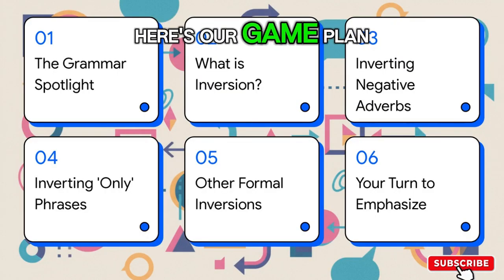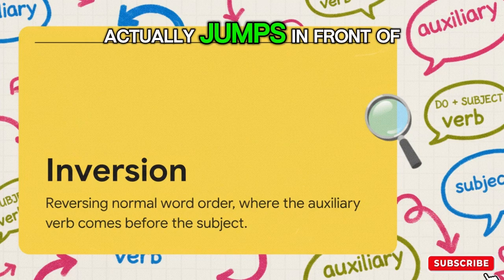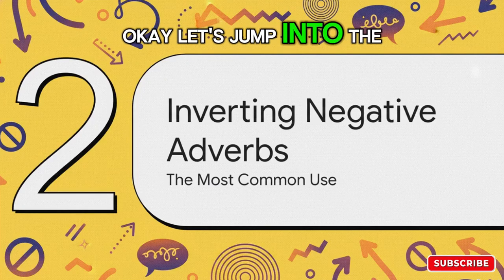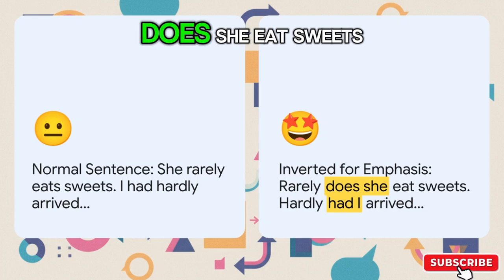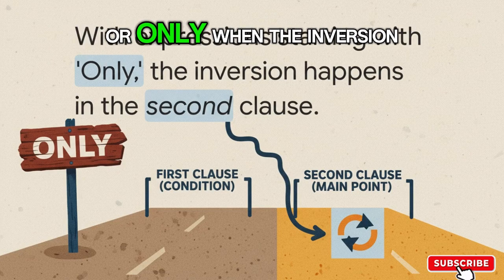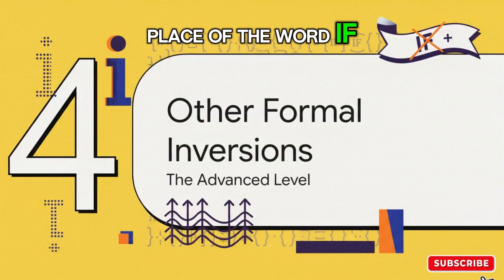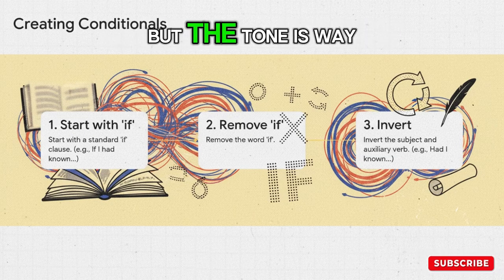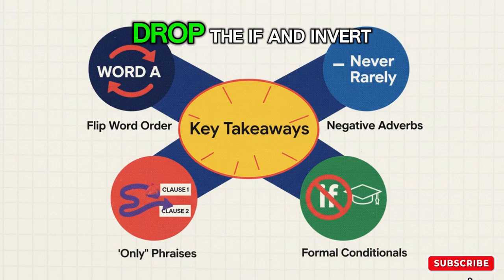You Won't Believe How EASY Mastering Inversion Can Be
Master Inversion in English Grammar: Negative Adverbs & Emphasis | Advanced Lesson

 Welcome to this advanced English grammar lesson on Subject-Verb Inversion! In this video, we explore how to break the normal sentence order (Subject + Verb) and switch to (Auxiliary + Subject) to make your English sound more dramatic, formal, and expressive,.
In this lesson, you will learn:
• What is Inversion? Understand how to invert the auxiliary verb and the subject, adding a helper verb like "do," "does," or "did" if one is missing,.
• Inversion for Emphasis: Learn why native speakers use this structure to add emotional power and "double drama" to their stories,.
• Negative & Limiting Adverbs: Master sentence starters like Never, Rarely, Seldom, Hardly, and Under no circumstances that force inversion in the first clause,.
• "Only" & "Not Only" Expressions: Discover the rules for Not only... but also and Only when/after/if, including which specific clause requires the inversion,,.
• Formal Conditionals: Learn how to replace "If" with inverted forms of Had, Should, or Were for professional contexts.
Stop saying "I have never seen such beauty" and start saying "Never have I seen such beauty" to sound more fluent and like a native speaker,!